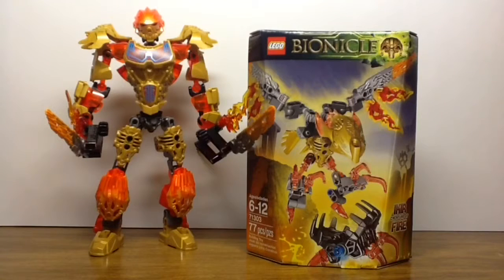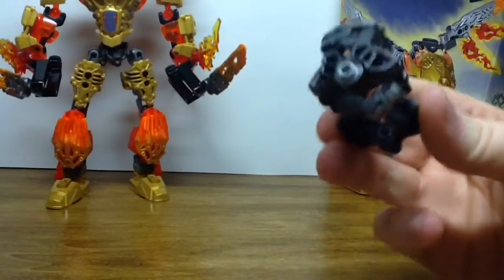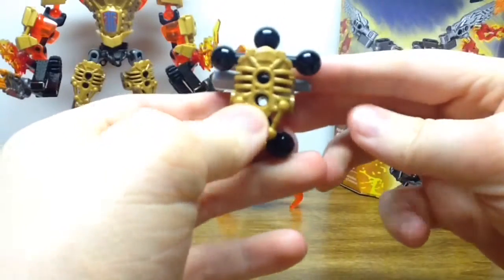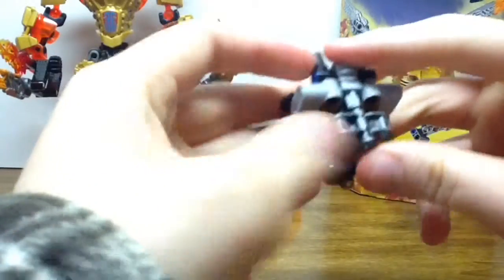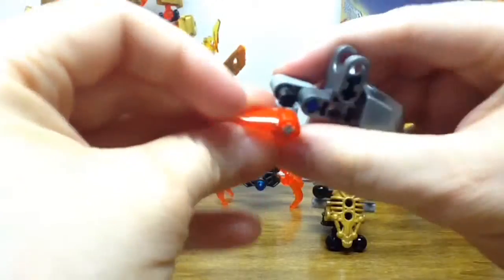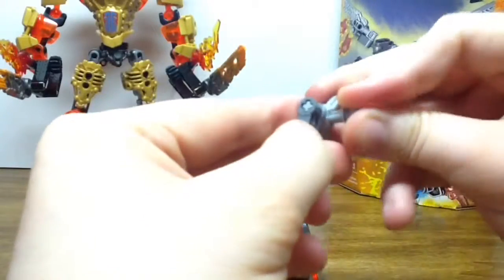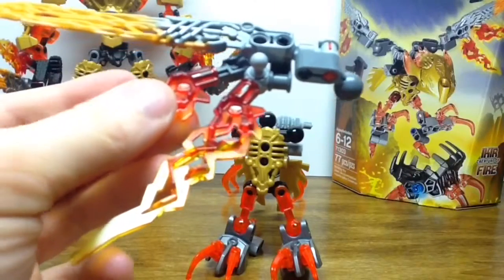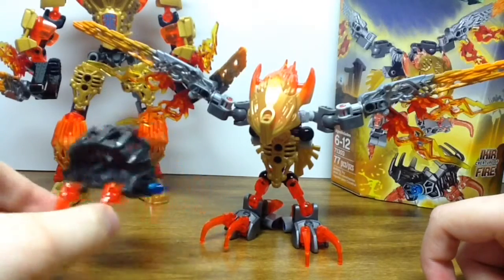Let's Build! - Lego Bionicle: Ikir Creature of Fire (71303)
After building Tahu I set forth to build his new partner, Ikir. Ikir, Creature of Fire is an interesting and slightly complex build for being a small bird. I think Ikir is either supposed to be directly a phoenix, or some sort of hawk/eagle hybrid. Ikir also comes with a trap drone insect that is owned by Umarak, which I think is just a cute killer of a creature. Traps are also a lot better than the 2015 Spider Masks...

Listen to Raijo Nihon on iTunes for WRW & Morphin' Bracers